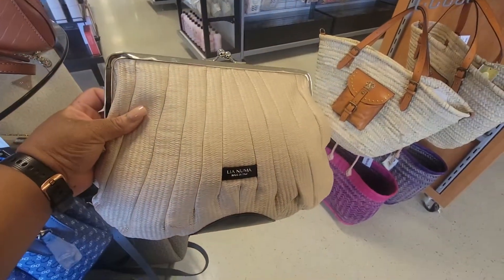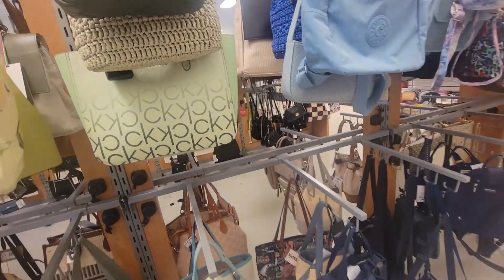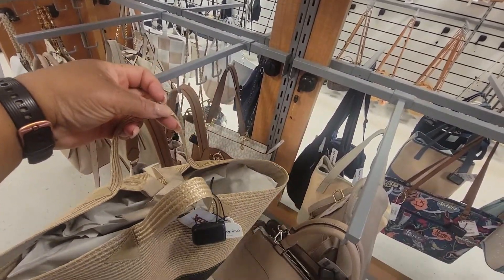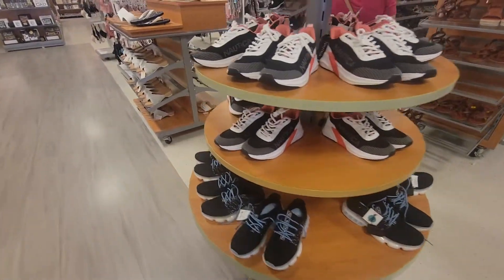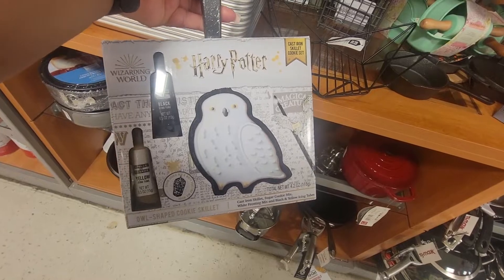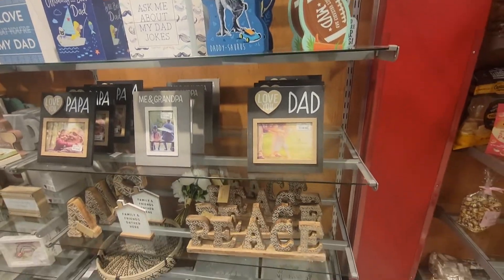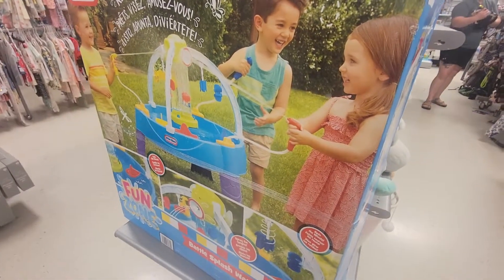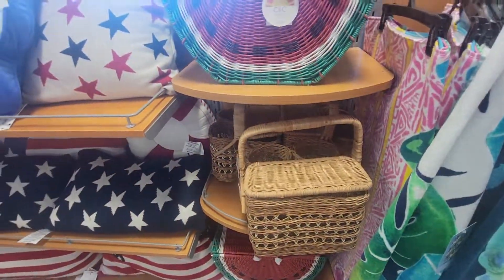*TJMAXX | AWESOME NEW ITEMS | COME WITH ME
tjmaxx